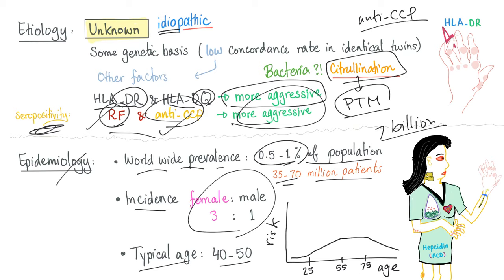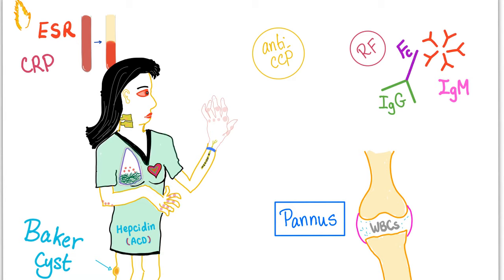Rheumatoid Arthritis (RA) - Autoimmune Disease - Definition, Etiology& Epidemiology - Rheumatology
Rheumatoid Arthritis (RA) - Part 2 - Definition, Etiology& Epidemiology - Rheumatology Series

Rheumatoid arthritis (RA) is an autoimmune, systemic, symmetrical, chronic, inflammatory polyarthritis that involves small, peripheral joints...Rheumatoid arthritis can have articular as well as extra-articular manifestations.

Rheumatoid involves the PIP and MCP.
PIP: proximal intraphalangeal joints.
DIP: distal intraphalangeal joints.

In rheumatoid arthritis, morning joint stiffness lasts for more than 1 hour.

Joint pain is worse in the morning and improves as the day progresses (i.e. pain decreases with activity).

Swan neck deformity as well as boutonniere deformity.

This is my second lecture on rheumatoid arthritis, please check the previous video

-- The most common extra-articular manifestations of RA are rheumatoid nodules.

*** As a small gift for my viewers, here are 2 FREE audiobooks from Audible Learning has never been easier..

🥰 Picture-Mnemonics ...You can thank me later 😉

📗 Get my notes in pdf files that are downloadable If you like my videos, please consider leaving a tip